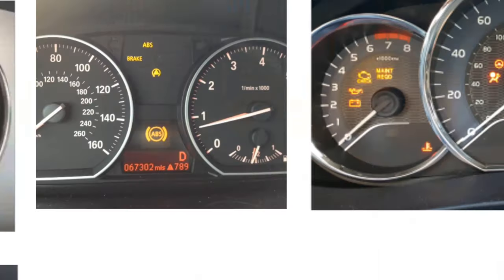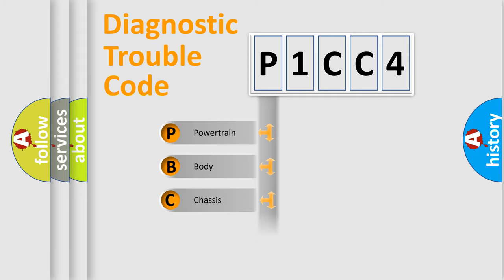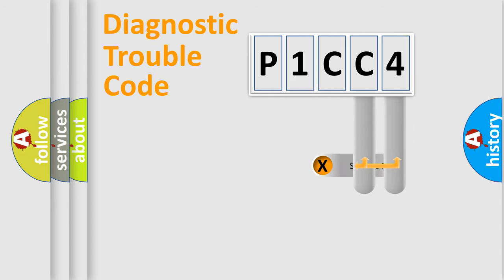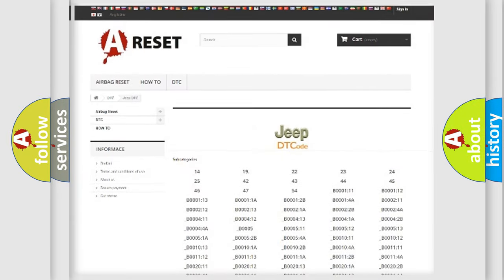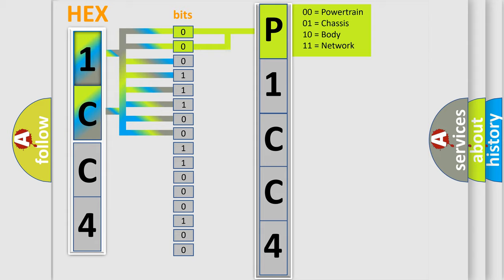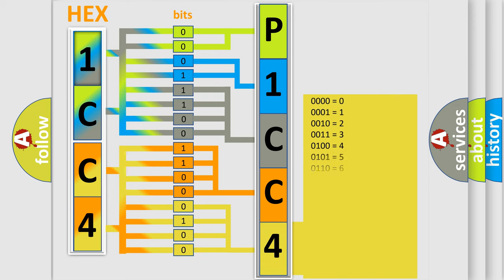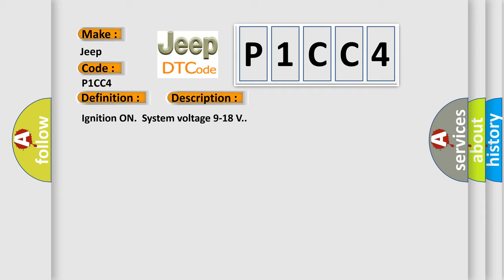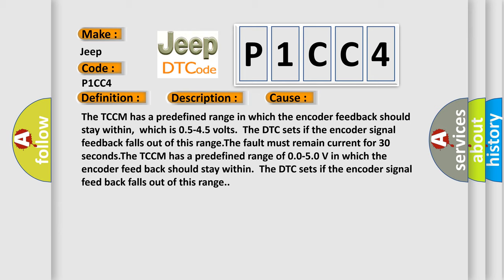DTC Jeep P1CC4 Short Explanation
Contents:
0:21 Basic DTC analysis according to OBD2 protocol standard.
1:48 Insight into programming
2:58 A diagnostically understandable description of the Diagnostic Trouble Code
3:05 Basic error definition

Make
Jeep
Code
P1CC4
Definition
Encoder Circuit
Description
Ignition ON  System voltage 9-18 V
Cause
The TCCM has a predefined range in which the encoder feedback should stay within,  which is 05-45 volts  The DTC sets if the encoder signal feedback falls out of this rangeThe fault must remain current for 30 secondsThe TCCM has a predefined range of 00-50 V in which the encoder feed back should stay within  The DTC sets if the encoder signal feed back falls out of this range